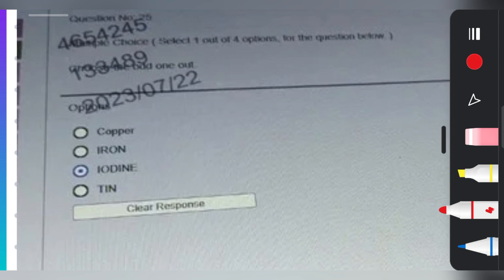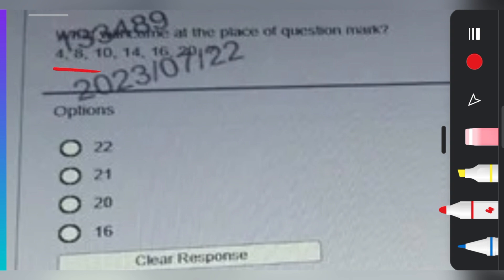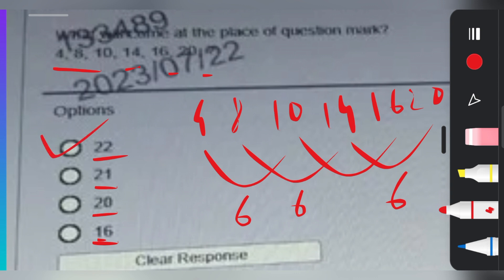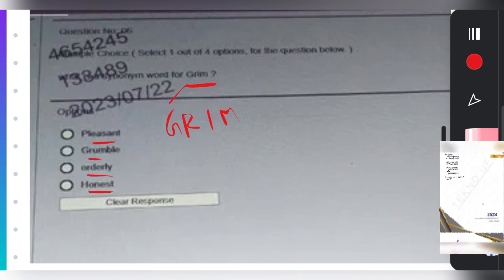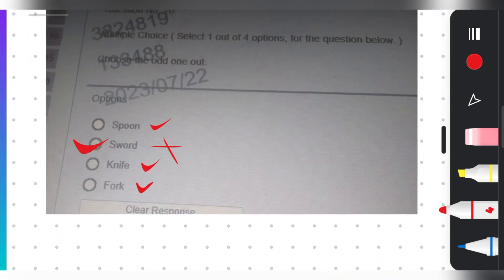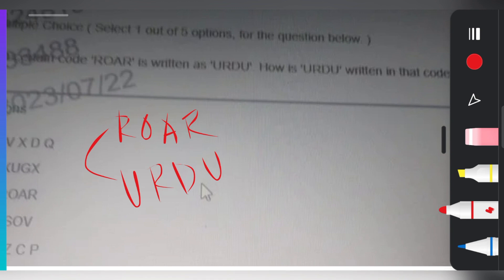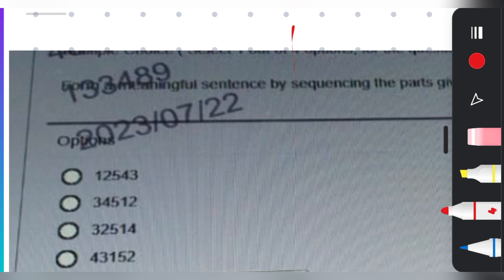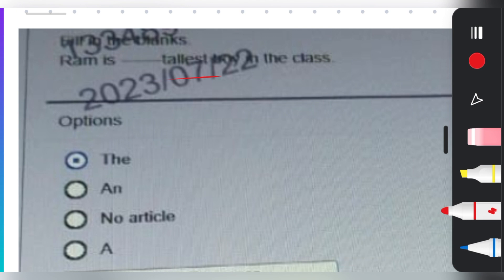Single Vdo❤️‍🔥| Accenture latest coding questions | Accenture Assessment test 2024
Advance Coding in  Accenture assessment ? Do you have to write the main function as well ??

For Accenture Prime Materials - pay 69/-
For Full Prime Materials - Pay 299/- ( 10 Companies)
upi - rwajeda@okhdfcbank